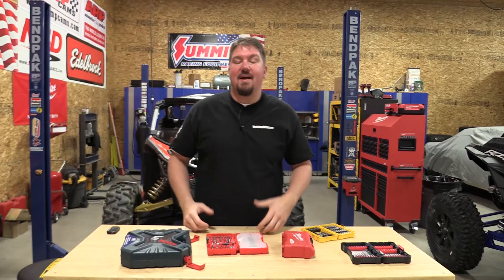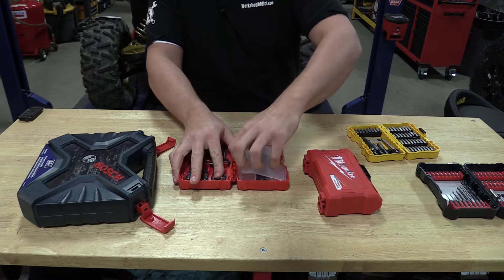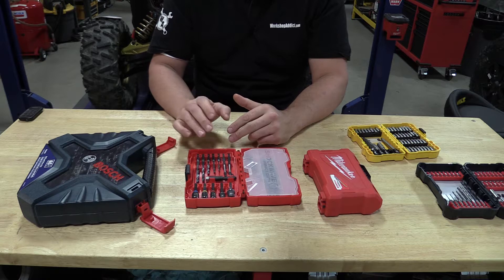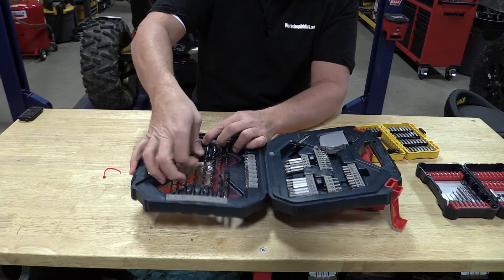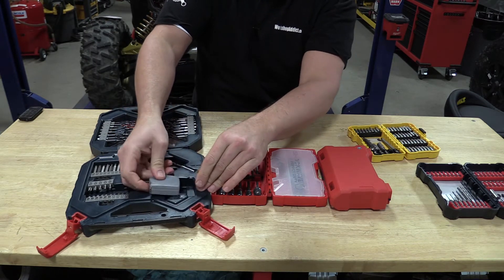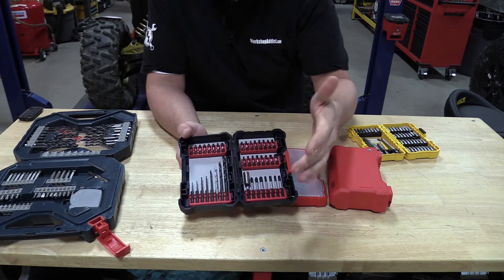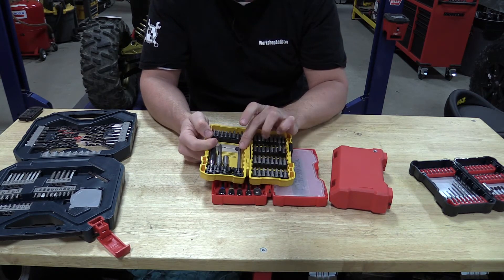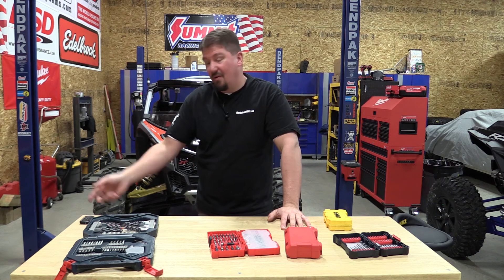Impact Bit Sets Worth Your Money Or A Waste Even If They Are On Sale Or Cheap?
Bosch Bit Set
Milwaukee Bit Set
Dewalt Bit Set
Makita Bit Set
First, if you do not have an impact driver, you are missing out big time!  Not only on the joy of easily driving screws and lags with ease but of also trying to find the best impact bit set.  If you have shopped The Home Depot, Lowes Home Improvement, or even Ace Hardware lately, you will see a pile of these impact rated bit and drill sets sitting by the counter with large sale signs on them.  The price looks so great one has to buy them.

Do They Work?
Each of these sets and brands is set up slightly different with some being more usable than others.  In our experience, the longer bits are the ones that we use the most as we do not like the bit extension and short bits as much as the short bits will slide out of the extension at the absolute worst timing.  That is just our luck!

Most kits only include 5 or 6 longer bits and they up the bit count with 30 to 40 of the smaller bits most would use in a screwdriver.  We do not feel that is a coincidence as they keep you coming back and buying more as you wear out the favorite bits in the set.

Overall, these sets work, but each brand seems to have its own issues.  In our experience, the Milwaukee Shockwave bits always fit a bit loose.  The DEWALT bits are very soft and the Phillips #2 will wear extremely fast.  Bosch makes some excellent impact bits, but the drill bits in each set seem to be sub-par.  Most of these small drill bit sets, even if included with bits are sub-par and made to be thrown away pretty quickly if used in metal.

Overall
We have worked with and used almost every kit out there and they all have some faults.  The ones shown in the video were on sale and hard to pass up this Black Friday.  We hope to see some great comments from you on what you use daily and ways that you avoid purchasing multiple kits when your bits need to be replaced.